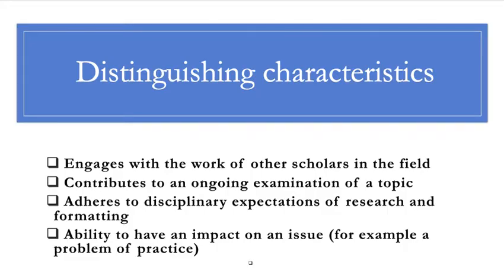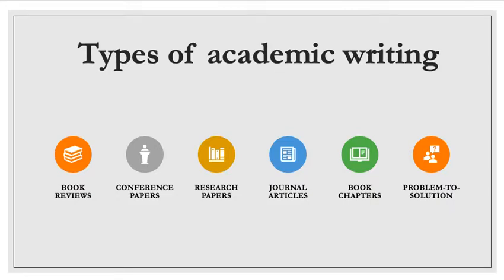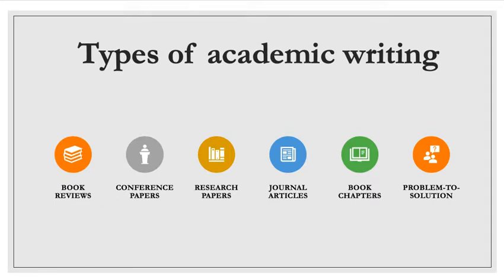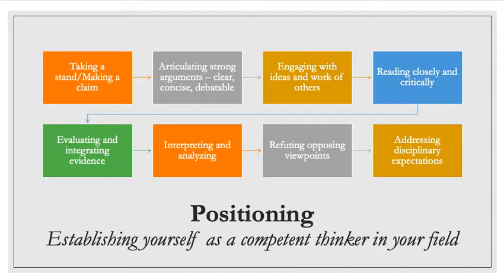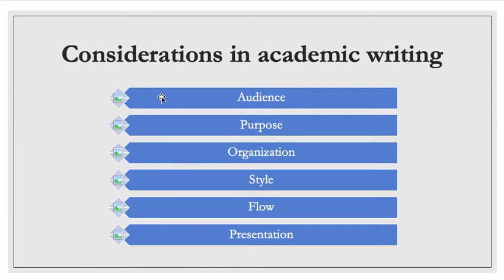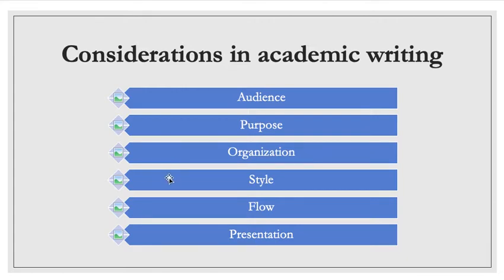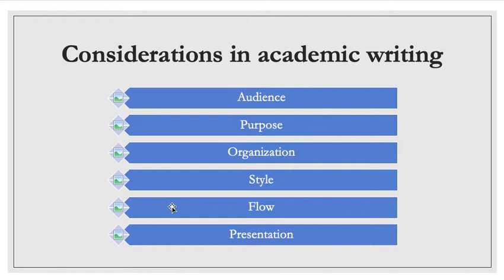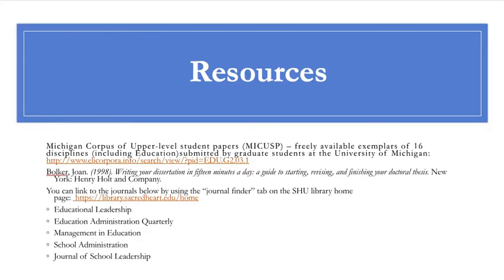EDD701_Module3Lecture_AcademicWriting_Hulme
Educational video on academic writing.